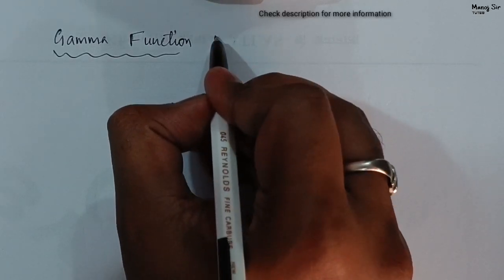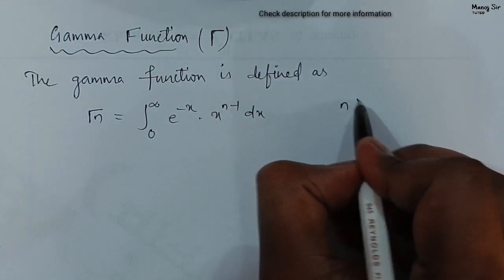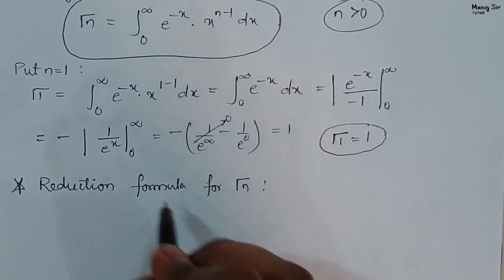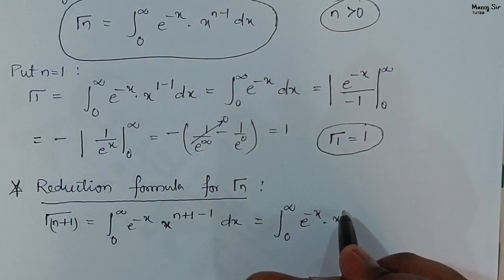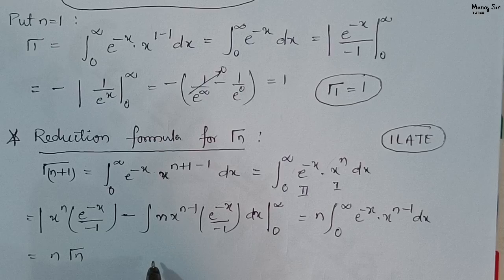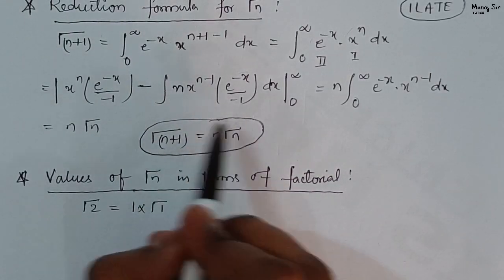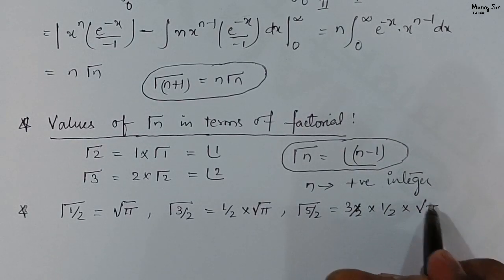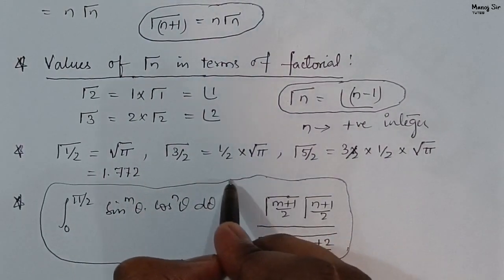20. Gamma Function | Complete Concept | Multiple Integrals | Must Watch